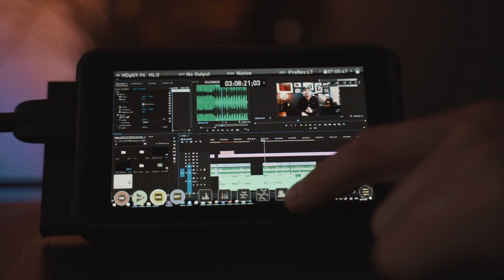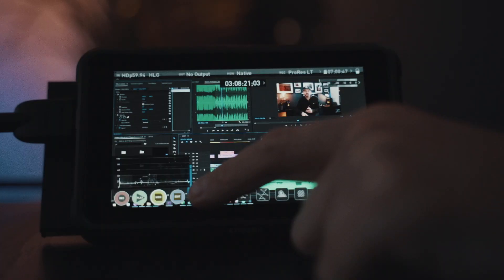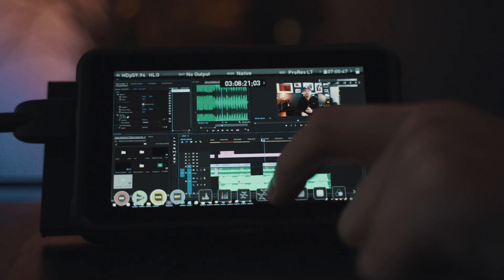Screenrecording without performance loss | ATOMOS NINJA V HACK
I stuggeld a long time with high quality screenrecording, espeacially when I use Photoshop, Premiere or Lightroom. This method works without any performance loss of you computer.

My gear
Sony E Mount - 24mm f1.4*
Sony E Mount - 35mm f1.8*
Sony E Mount - 85mm f1.8*
Tamron 17-28mm f2.8*
Tamron 28-75mm f2.8*

Camera Mic*
Wireless Audio*

Zhiyun WEEBILL-S*

Portable LED Light*

You are not obligated to do so, but it does help fund these videos in hopes of bringing value to you!